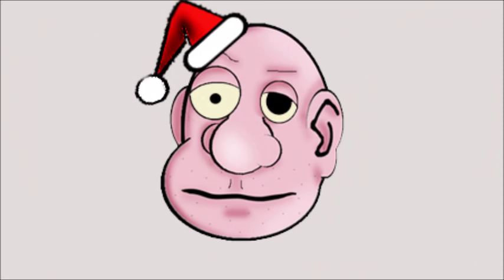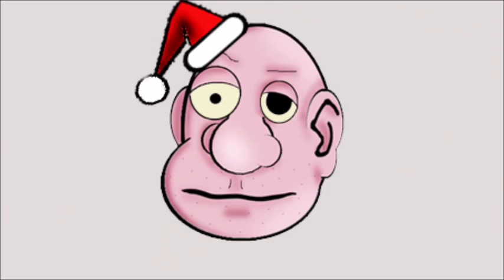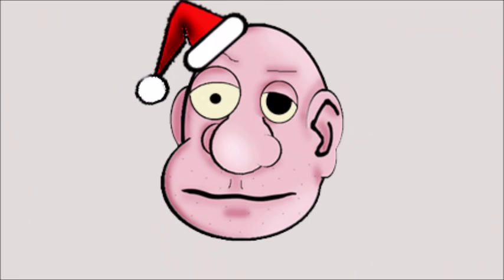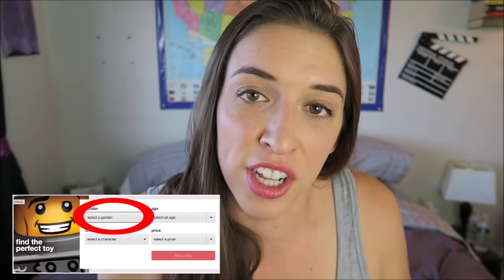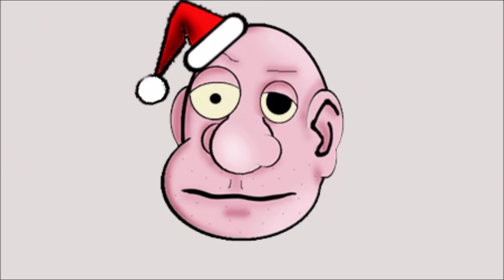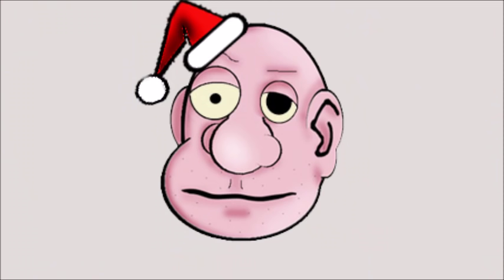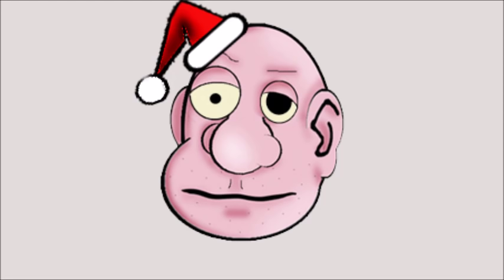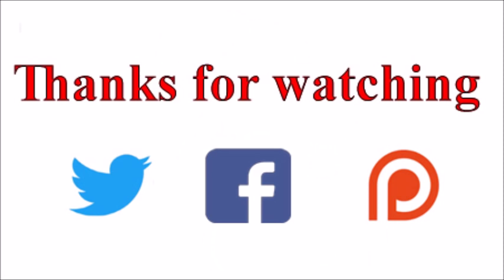Rachel Ballinger on Sexist Toys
I just don't give a fuck if that's not how you say her name.